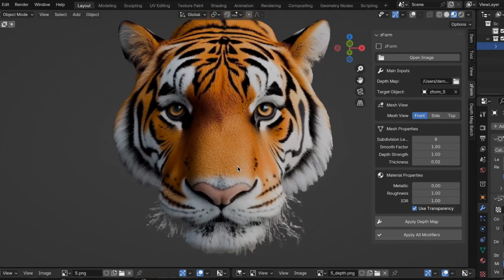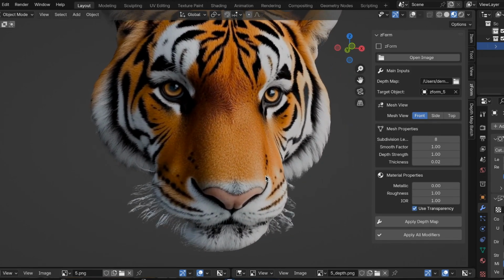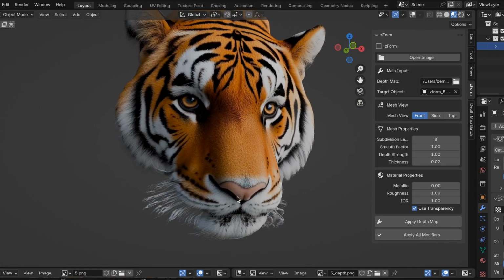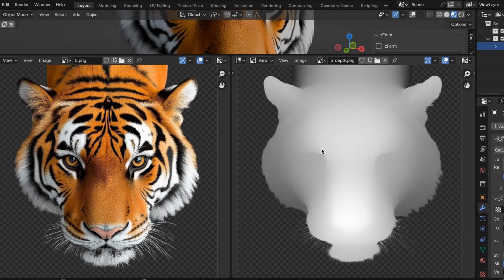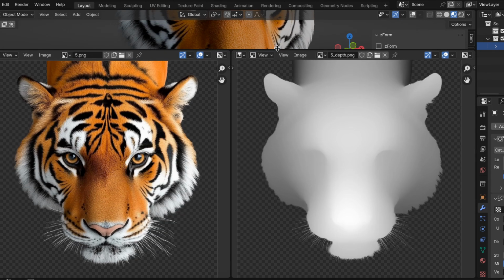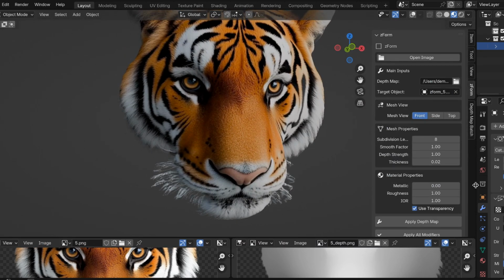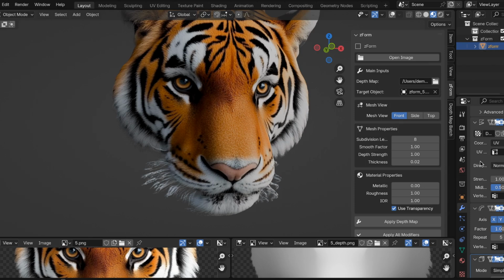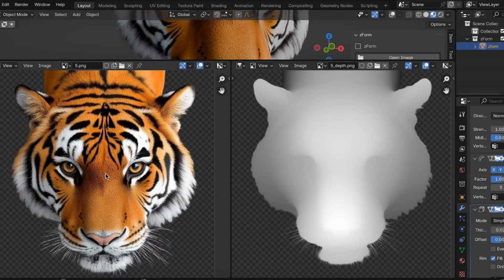zForm now has transparency functionality to convert 2D image to 3D mesh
zForm product link on Blender Market

A new feature has been rolled out for zForm that allows you to toggle on transparency in your images used to generate 3D mesh.